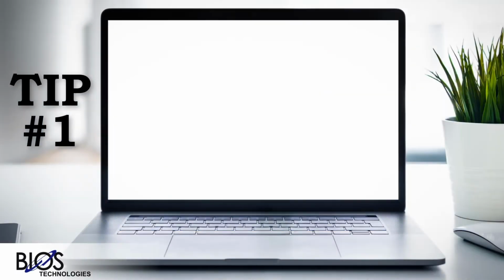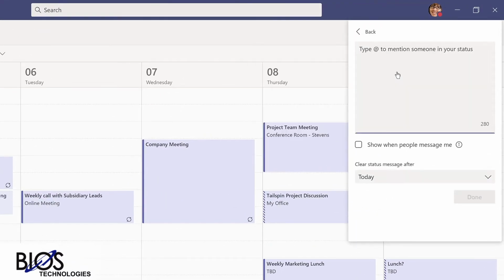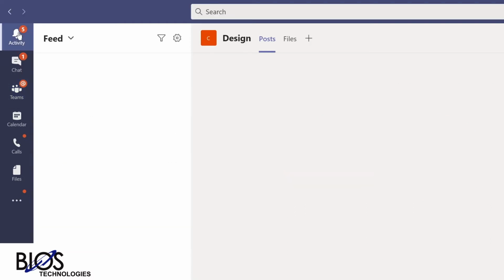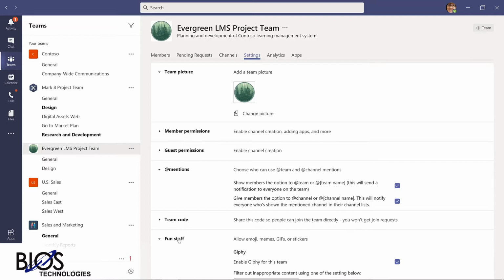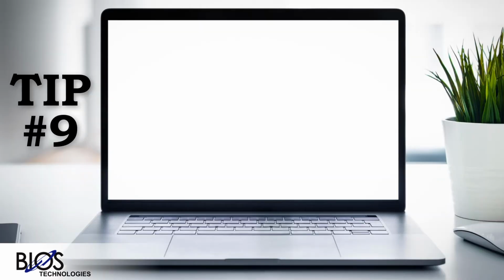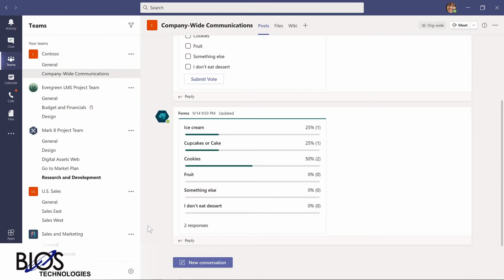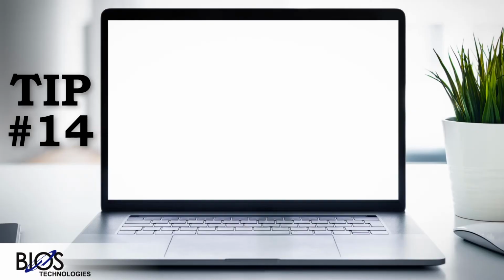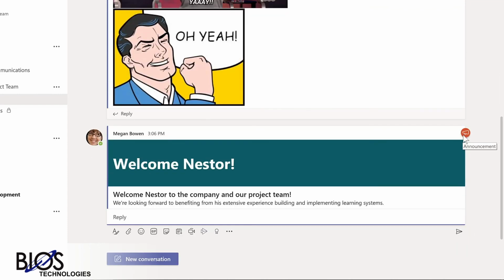Microsoft Teams: Top 15 Tips & Tricks | New Orleans | Bios Technologies